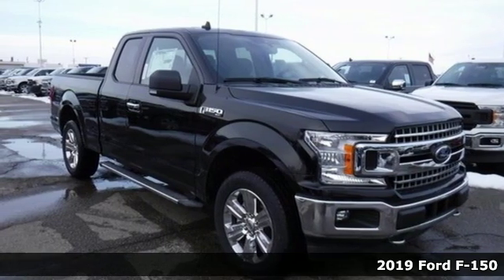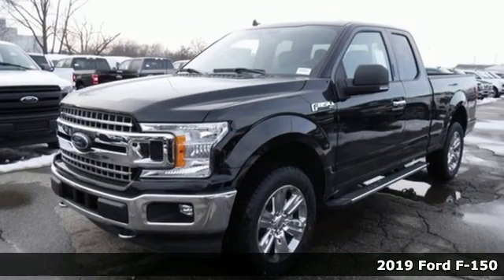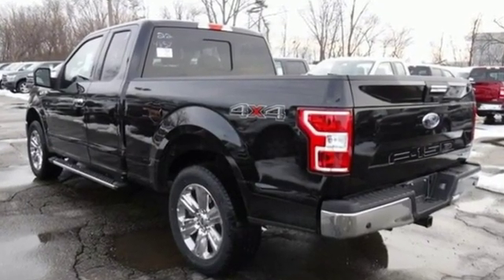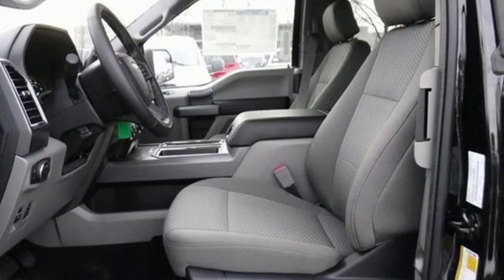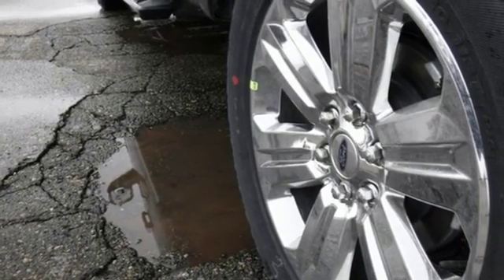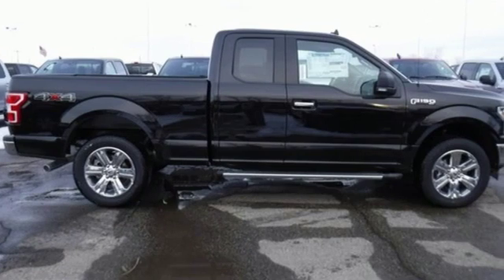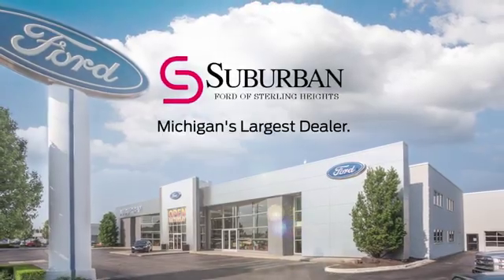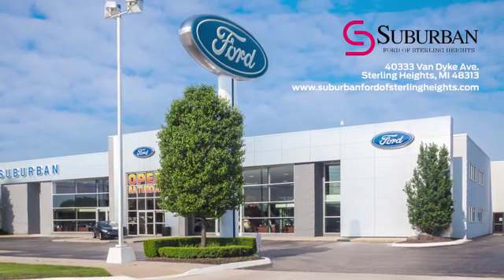New 2019 Ford F-150 Sterling Heights, MI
Year: 2019
Make: Ford
Model: F-150
Trim: XLT
Engine: EcoBoost 2.7L V6 GTDi DOHC 24V Twin Turbocharged
Transmission: 10-Speed
Color: Black
Interior: Medium Earth Gray
Stock #: FK2084
VIN: 1FTEX1EP5KFA94857
 Price includes Ford Employee Discounts and All Applicable Rebates: $2,250 - Retail Customer Cash. Exp. 07/01/2019, $2,750 - RCL Renewal. Exp. 07/01/2019, $500 - Retail Bonus Customer Cash. Exp. 07/01/2019, $1,250 - Bonus Customer Cash. Exp. 07/01/2019, $500 - Select Inventory Retail Customer Cash. Exp. 07/01/2019, $750 - Ford Credit Retail Bonus Customer Cash. Exp. 07/01/2019

Address:
40333 Van Dyke Ave